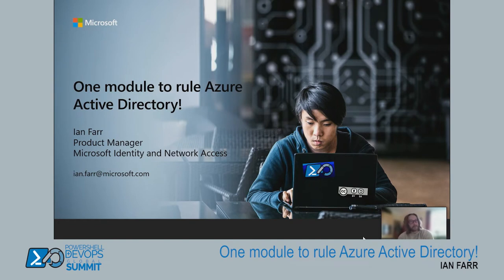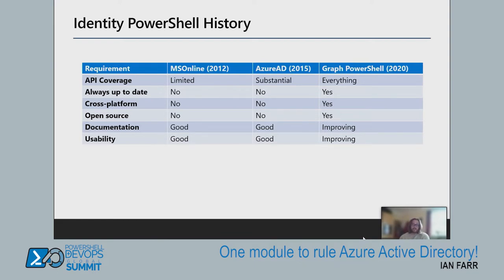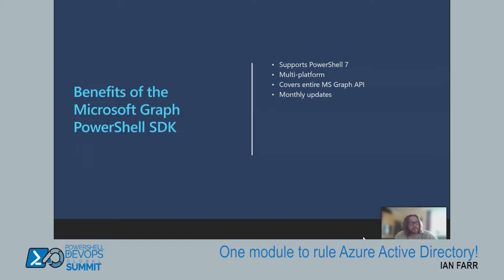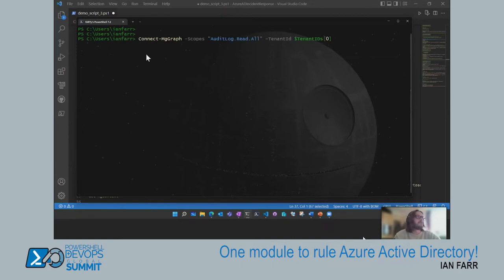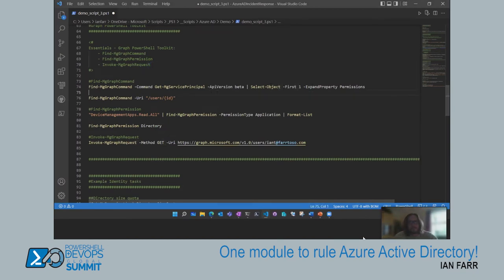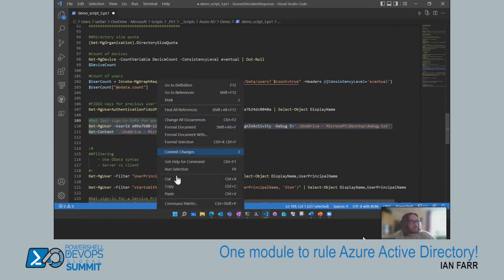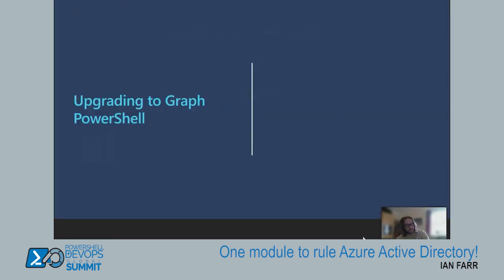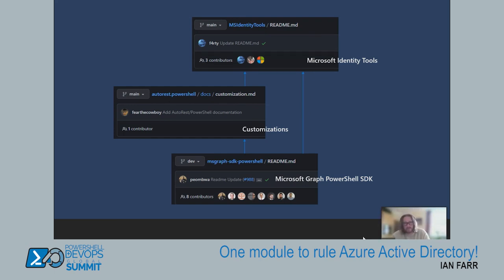One module to rule Azure Active Directory by Ian Farr